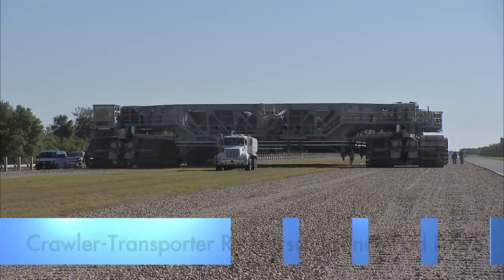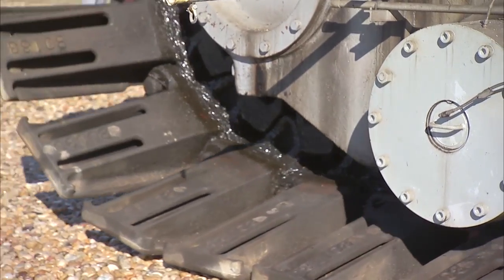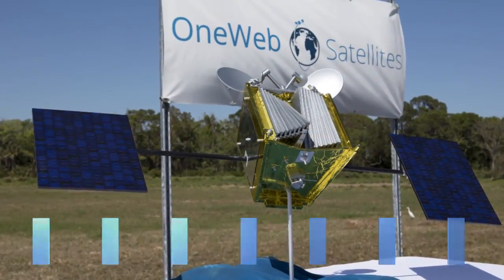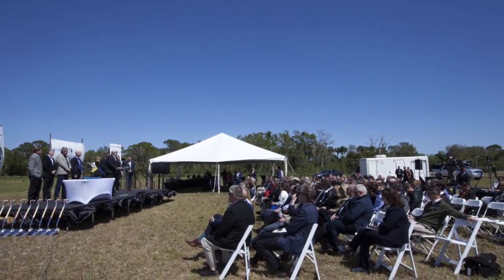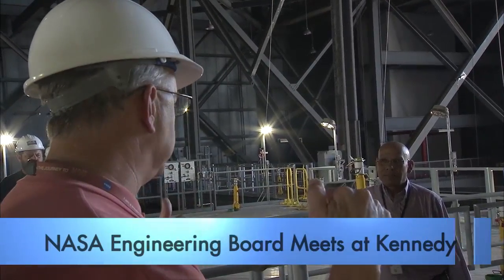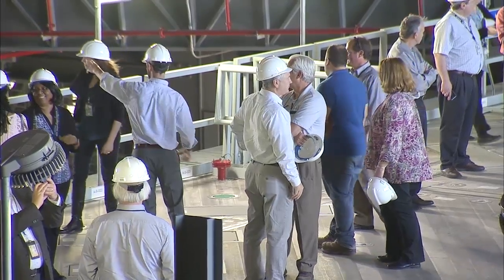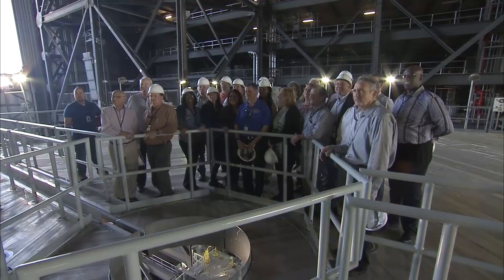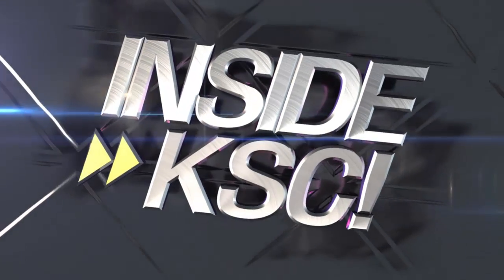Inside KSC! for March 31, 2017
Crawler-transporter 2 rolled part of the way to Launch Complex 39B, tracking over much of the same path it will take in the future. OneWeb broke ground on the first satellite production facility at the spaceport's Exploration Park. NASA's Engineering Management Board toured the Vehicle Assembly Building and its new fixtures for SLS and Orion processing.